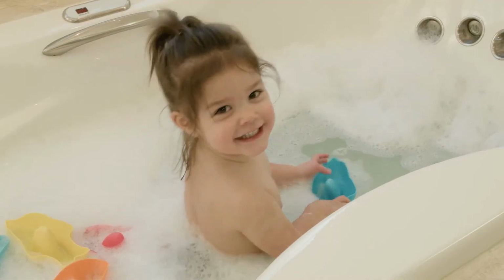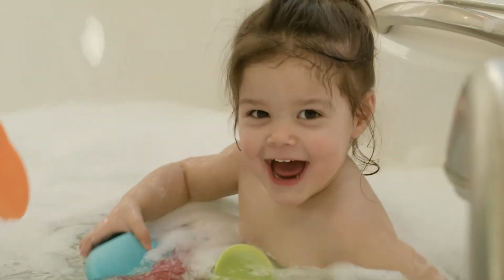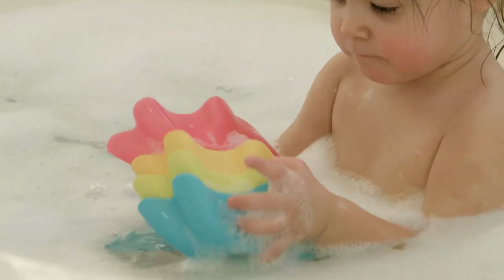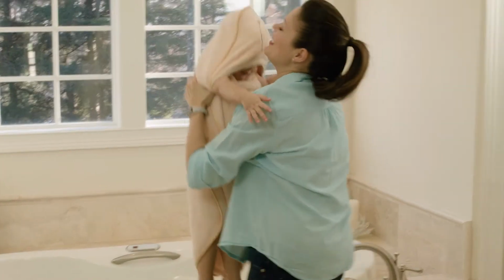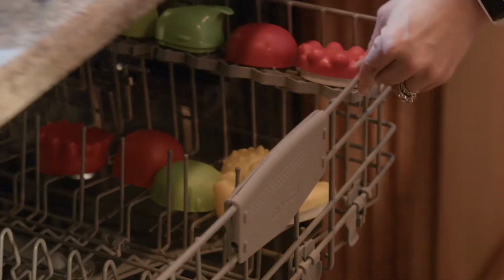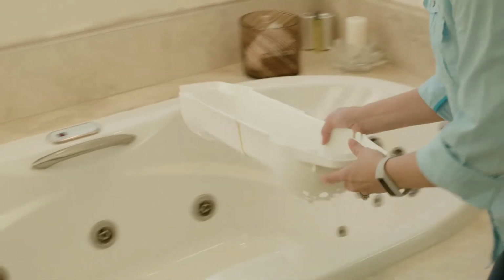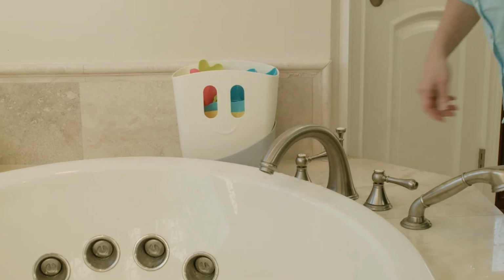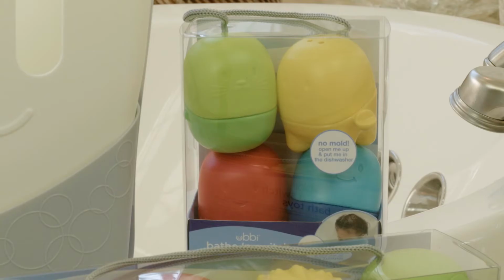Introducing Ubbi's Innovative New Bath Toys!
Ubbi has solved the problem of moldy bath toys with their innovative new line of toys that your kiddo is going to love.

Upload your own design projects to ProjectNursery.com and we just might feature you on our blog or in our videos! xo, Melisa & Pam

ABOUT PROJECT NURSERY
Project Nursery is all about showing real parents how to take charge of their own design and decorating projects. In the spring of 2008, moms, business partners and design enthusiasts Melisa Fluhr and Pamela Ginocchio started ProjectNursery.com. Since then, the site has evolved into a leading resource dedicated to baby's 1st room & beyond.